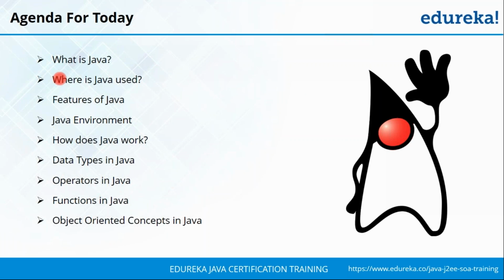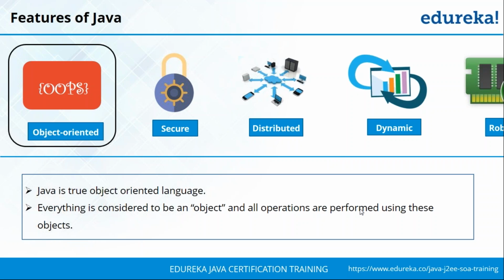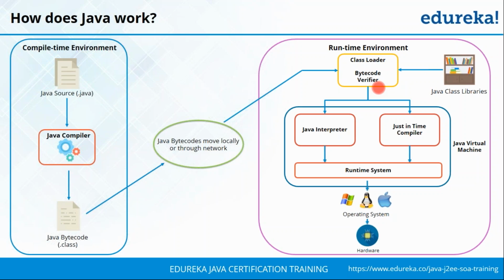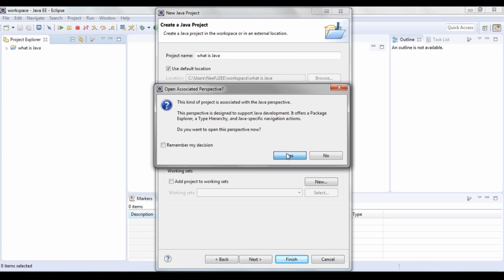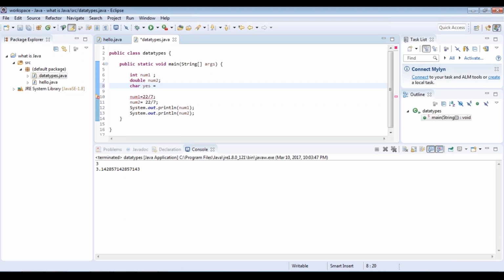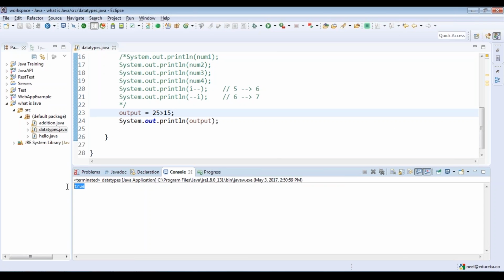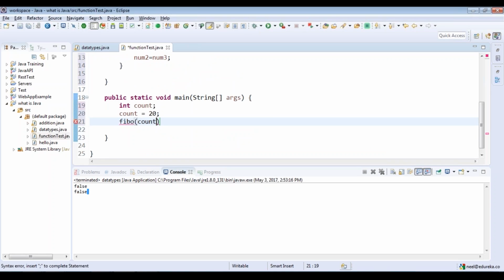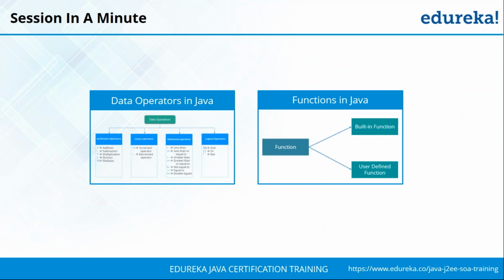What Is Java | Java Tutorial For Beginners | Learn Java | Java Online Training | Edureka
This Edureka "What Is Java" tutorial (Java Blog Series will help you in understanding the fundamentals of Java and build a strong foundation in Java. Below are the topics covered in this tutorial

1. What is Java?
2. Where is Java used?
3. Features of Java
4. Java Environment
5. How does Java work?
6. Data Types in Java
7. Operators in Java
8. Functions in Java
9. Object Oriented Concepts in Java

1. This is a 7 Week Instructor led Online Course, 45 hours of assignment and 20 hours of project work

2. We have a 24x7 One-on-One LIVE Technical Support to help you with any problems you might face or any clarifications you may require during the course.

3. At the end of the training you will be working on a real time project for which we will provide you a Grade and a Verifiable Certificate!

1. Develop the code with various Java data types, conditions and loops.
2. Implement arrays, functions and string handling techniques.
3. Understand object oriented programming through Java using Classes, Objects and various Java concepts like Abstract, Final etc.
4. Implement multi-threading and exception handling.
5. Use parse XML files using DOM and SAX in Java.
6. Write a code in JDBC to communicate with Database.
7. Develop web applications and JSP pages.
8. Interact with the database using hibernate framework.
9. Write code with spring framework components like Dependency Injection and Auto Wiring.
10. Implement SOA using web services.